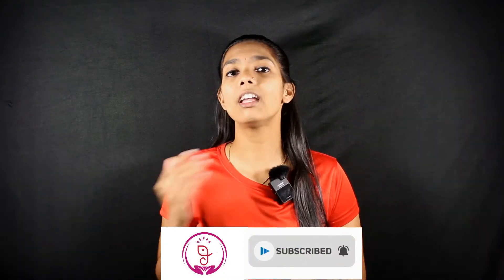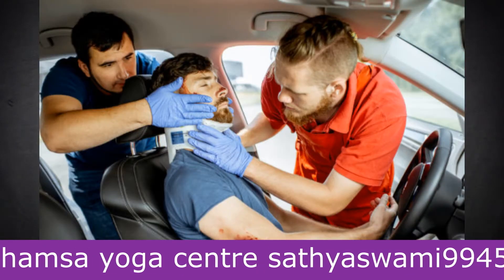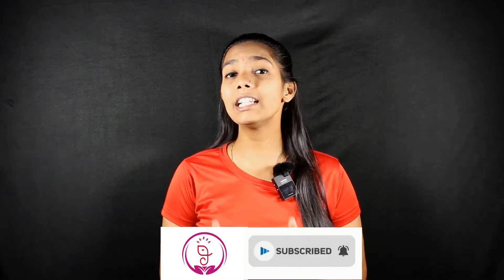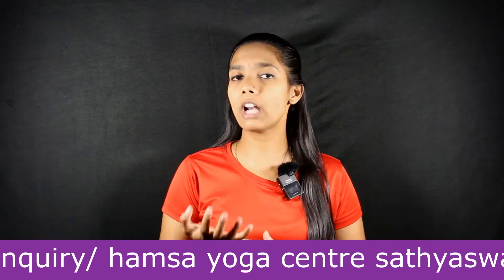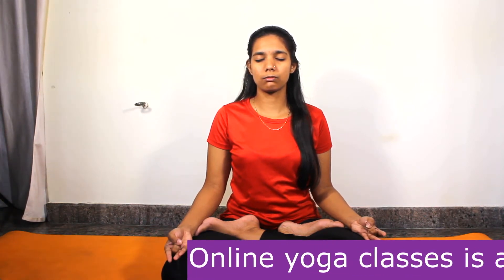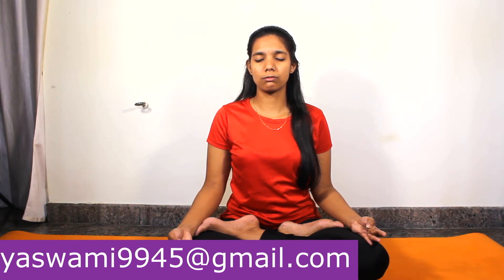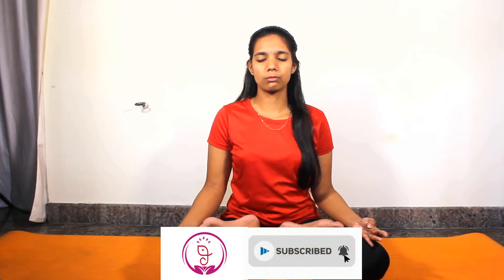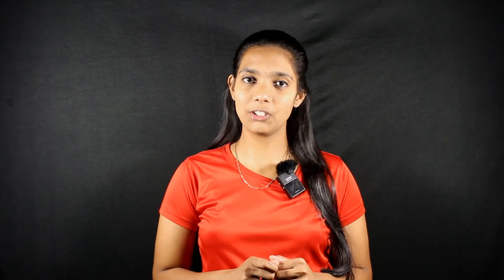What is Shunya Mudra & its Benefits | Best Yoga Mudra To Overcome Hearing Related Problems| Ep - 25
Yoga as we all know , helps us to be aligned with the universe, gain spiritual growth , and maintain mind and body health.

How to do step by step Vayu Mudra Episode - 5 | Yoga Mudra | Gangothri Yogini | Vayu Mudra

Online yoga classes is also available in Skype and zoom for more Inquiry/ hamsa yoga centre